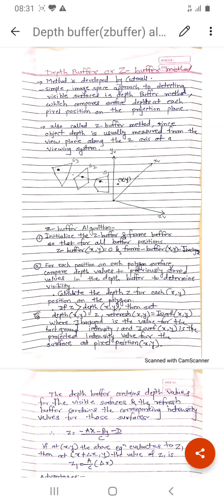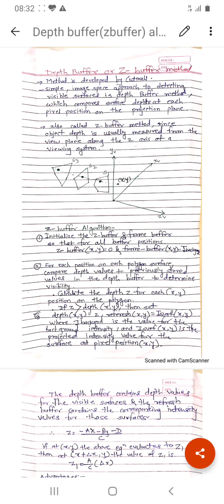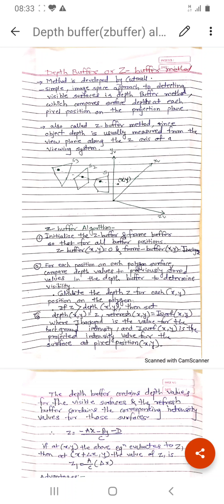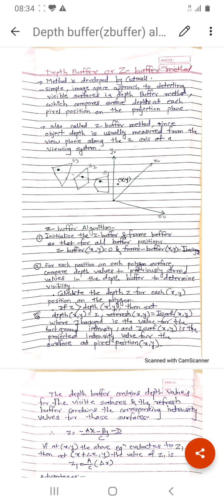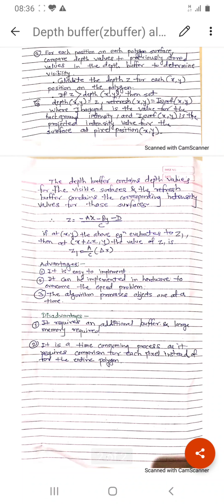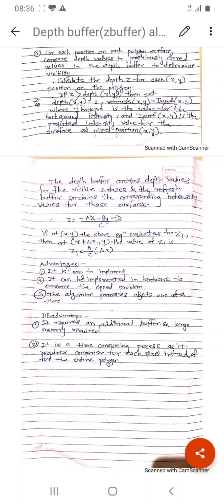Depth buffer or z buffer algorithm